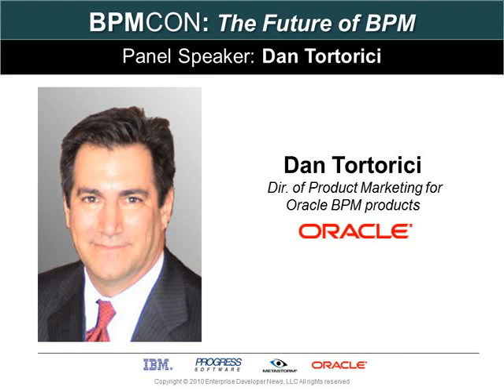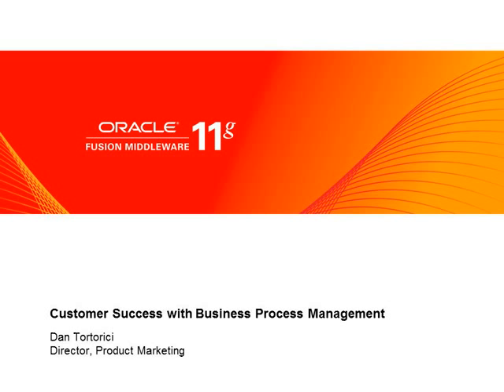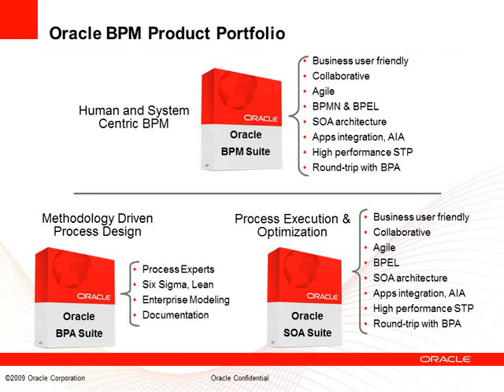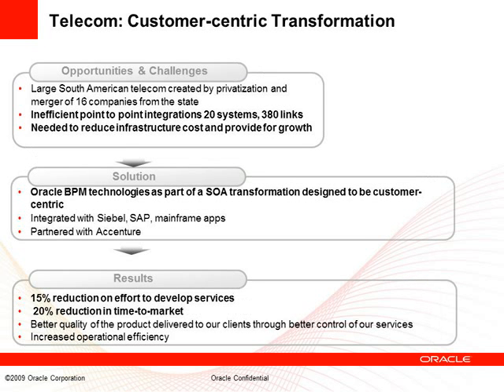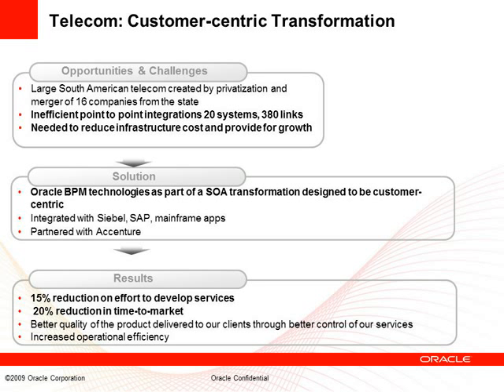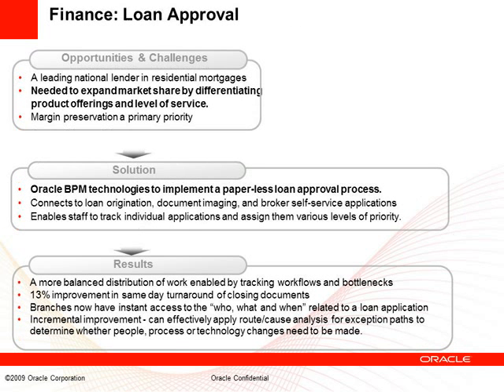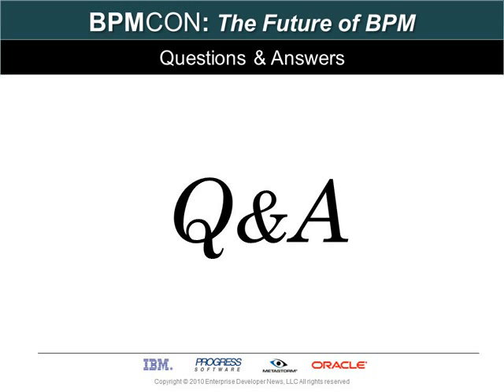Business Process Management Best Practices - Oracle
Business Process Management Best Practices presentation by Idevnews and Dan Tortorici, Director of Product Marketing for Oracle BPM products.